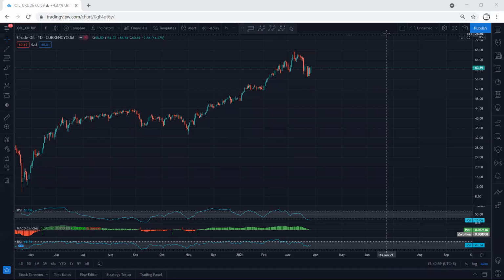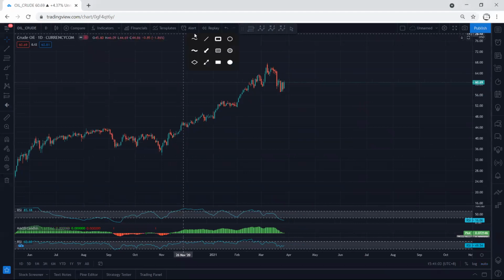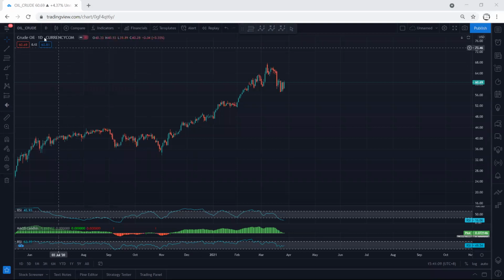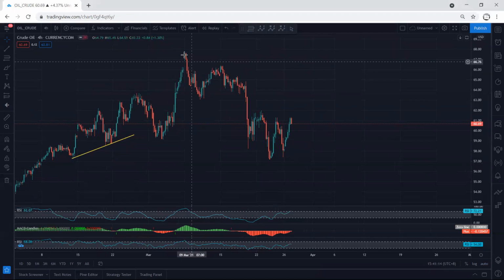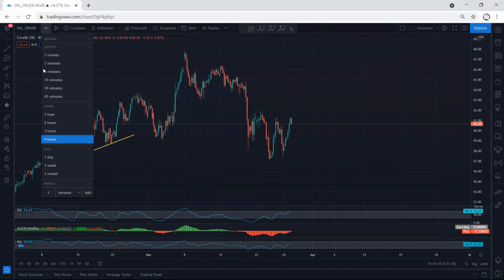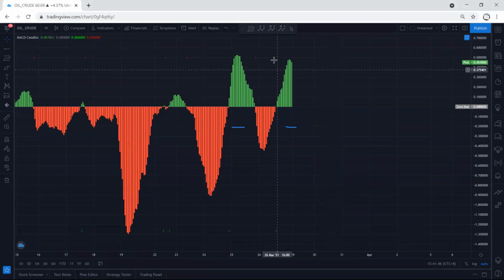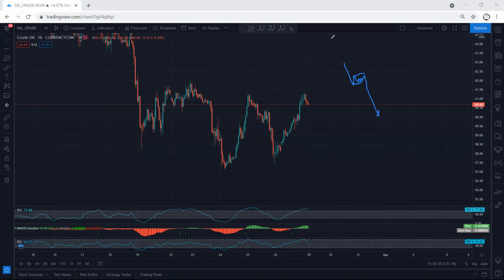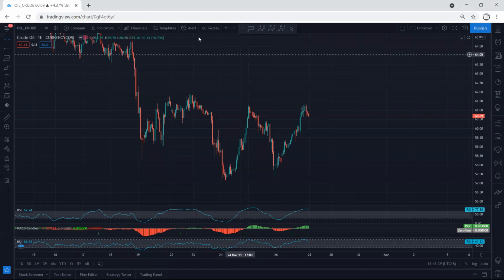WTI - Crude oil Weekly Forecast 29 March - 2 April 2021 - Oil Price